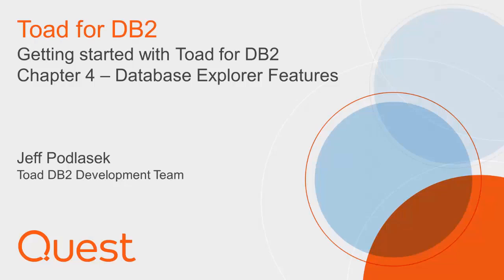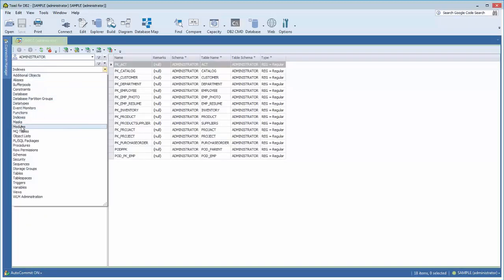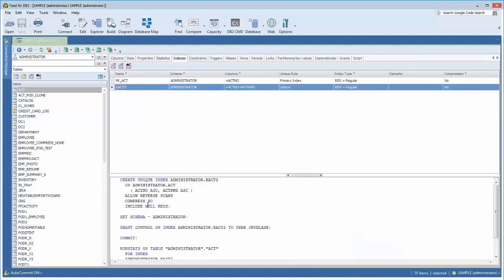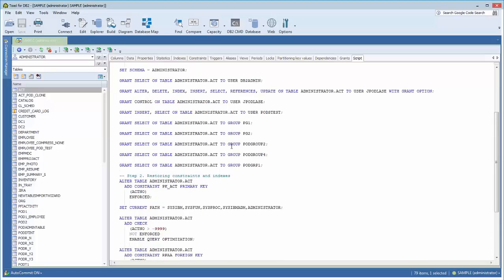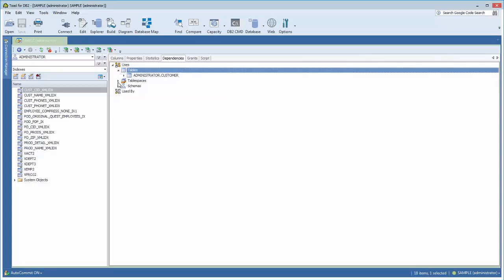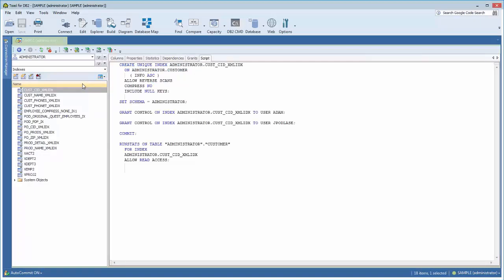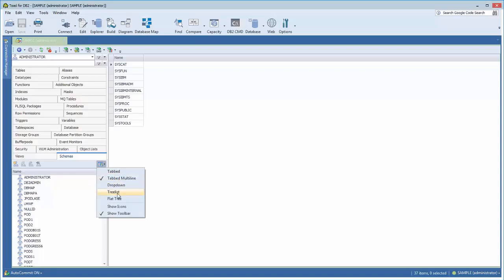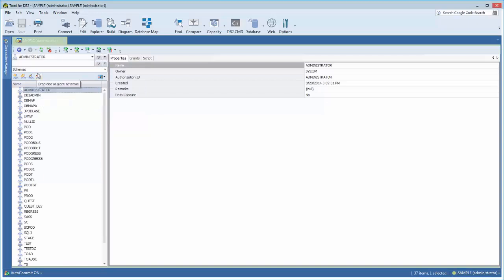Getting started with Toad for DB2: Chapter 4 - Database Explorer Features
Learn database explorer features in Toad for DB2, the solution from Quest that simplifies database management.